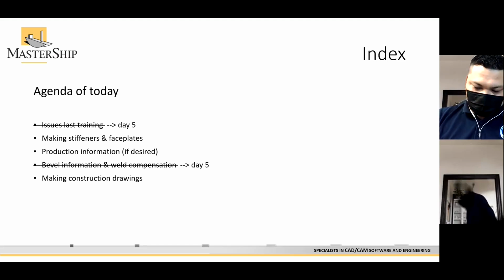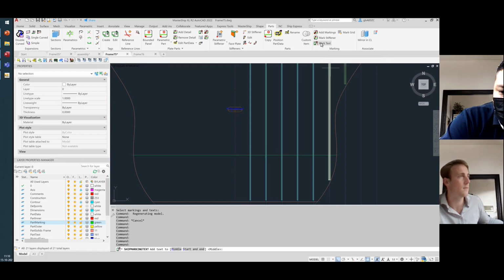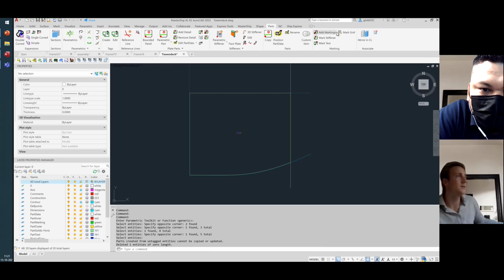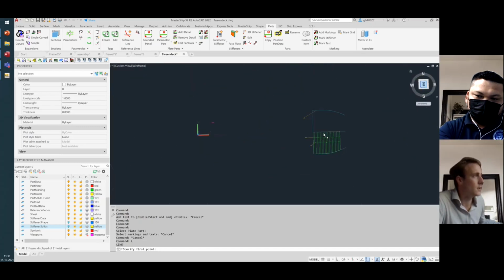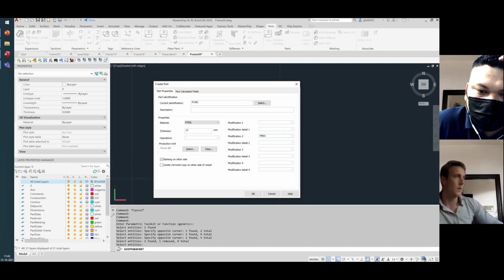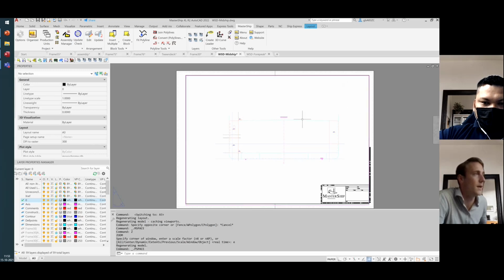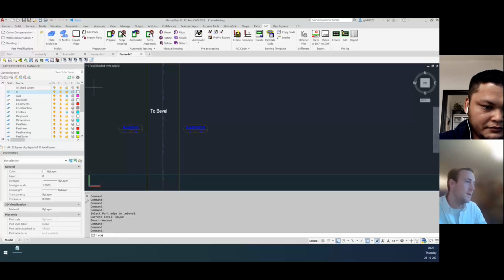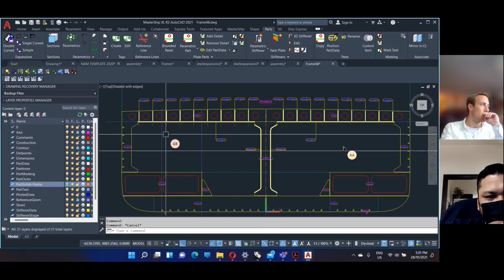Production training (1/3) - Production information and workshop drawings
This video is part of a training series for MasterShip Software.

00:00 Introduction
0:09:00 Applying markings
0:37:03 Production units and part data
0:43:56 Workshop drawings
0:58:37 Bevel information
1:06:22 Sections